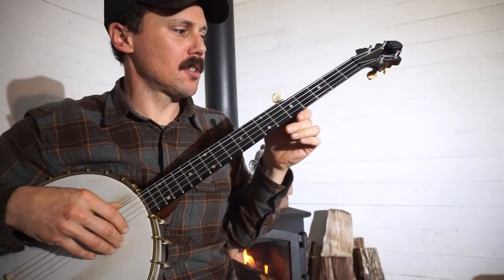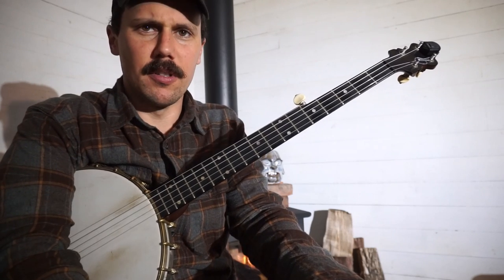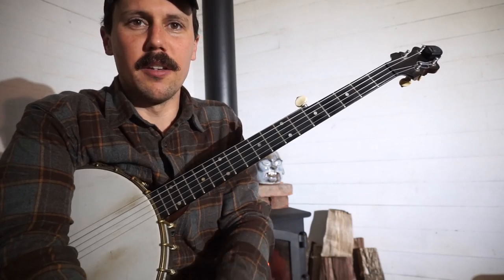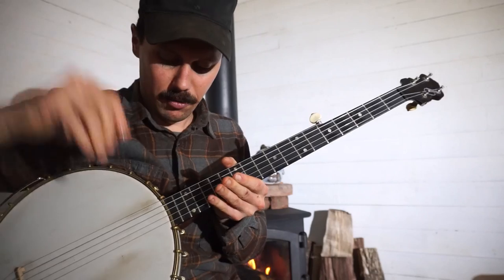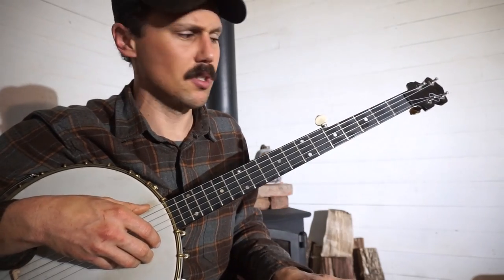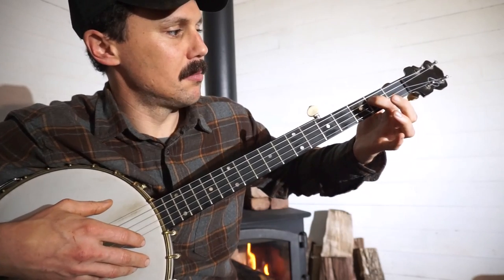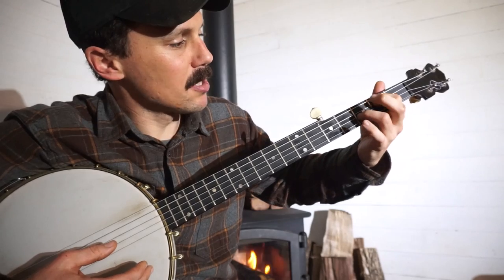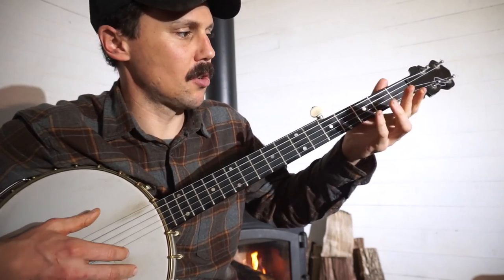Death and the Lady - Clawhammer Banjo Lesson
f♯DGAD relative (eCFGC actual). I arranged this version of "Death and the Lady" after hearing a recording of Norma Waterson & Martin Carthy. In this lesson, I demonstrate how the song is played on the banjo using traditional two-finger (thumb lead) and overhand (clawhammer) styles.

As I walked out one winter day
I met a man along the way,
His head was bald his beard was grey
His clothing made of the cold red clay (x2)

I said old man what happened to you
What country did you belong unto?
My name is Death I've come for thee
All kings and princes bow down to me (x2)

I'll give you gold I'll give you pearls
I'll give you a fine silk robe to wear,
If you will grant me one season more
To give me some time my life to amend (x2)

I want no gold I want no pearls
I want no fine silk robe to wear,
I cannot grant you one season more
Nor give you some time your life to amend (x2)

Three days later that lady died
Carve this upon my tomb she cried,
As I am now you'll be one day
Your clothing made of the cold red clay (x2)